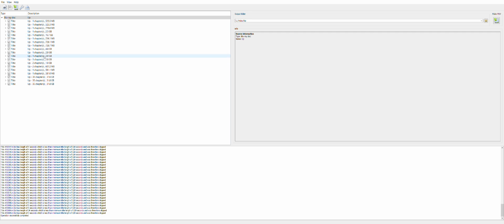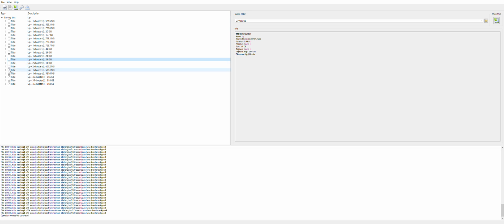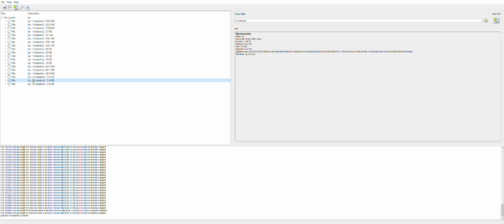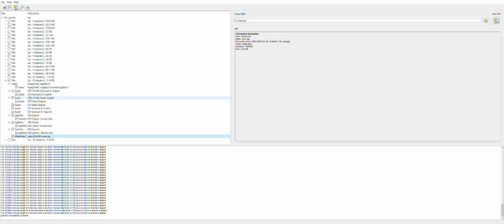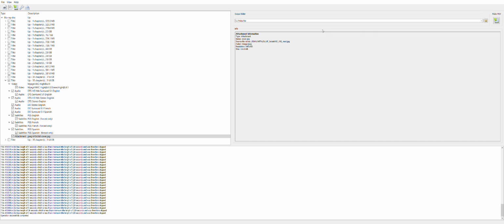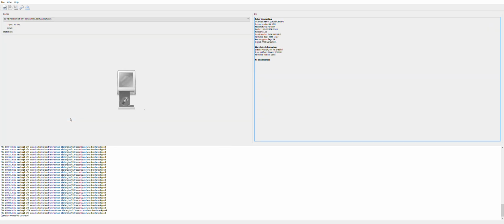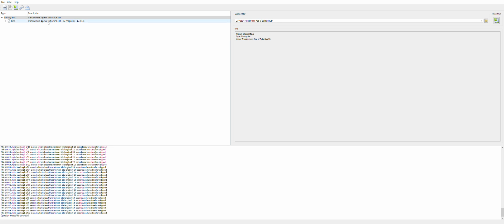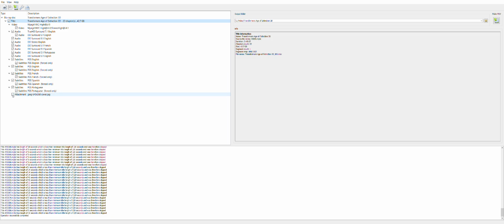Converting 3D Blu-Ray to MKV (Revisted)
Hey folks, A couple of you said that you had problems with the conversion process. So I've decided to make a new video and hopefully this will help.  If you're new here, I'll leave a link to the original video which goes into more detail about how to get the MakeMKV software.